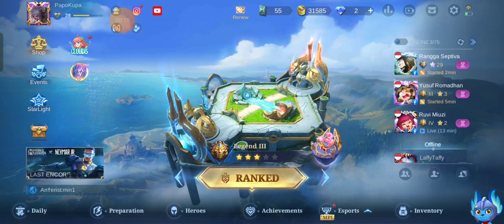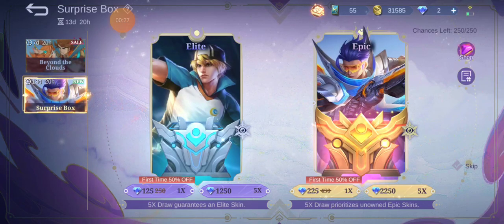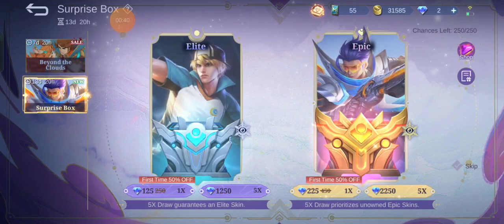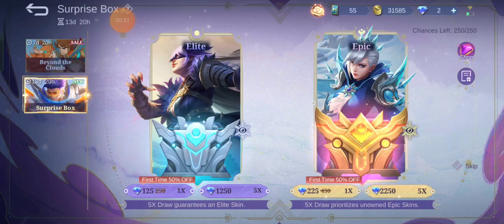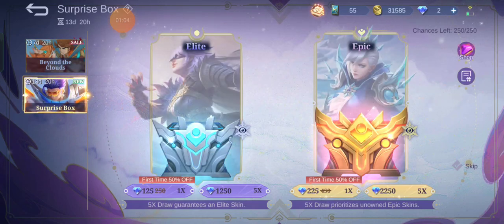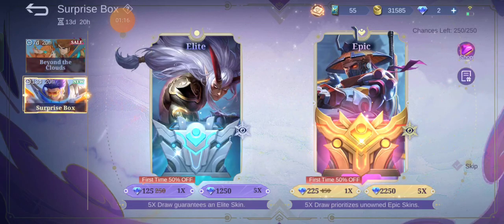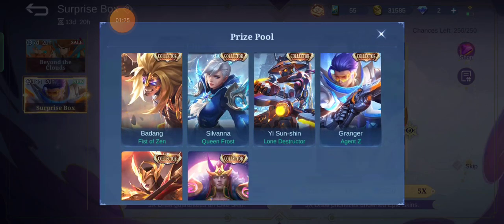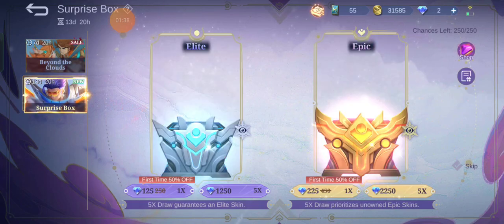~ Unlock Elite Skins for 50% Less! Mobile Legends Surprise Box Event Revealed!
Welcome, legends! You've come to the right place! In this exciting video, we unveil the secrets behind the Mobile Legends Surprise Box Event, guiding you step-by-step on how to unlock elite skins for half the price. 🎉

🔒 Unlock Elite Skins at 50% Less!
Are you tired of missing out on those amazing elite skins in Mobile Legends? Fear not! Our detailed guide will walk you through the exclusive Surprise Box Event, ensuring you don't miss this golden opportunity to upgrade your gaming experience.

Discover the ultimate trick to snagging elite skins for a fraction of the cost. Don't let this chance slip away – watch the video now!

🎮 Level Up Your Gameplay with Exclusive Skins
Imagine flaunting those epic skins without breaking the bank! We break down the process, revealing the required steps to make these elite and epic skins yours at an unbelievable discount.

🌐 Explore More Mobile Legends Tips & Tricks
Our channel is your go-to destination for Mobile Legends insights. From gameplay strategies to exclusive events, we've got you covered.

Have questions or want to share your experience with the Mobile Legends community?

Don't miss out on this epic journey – hit play now and unlock the elite skins you've been dreaming of! 🌟